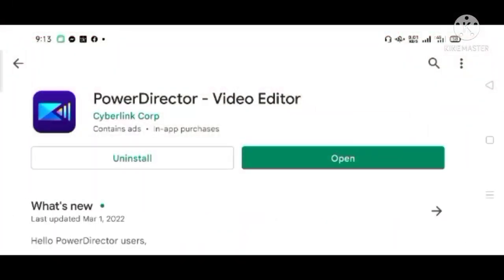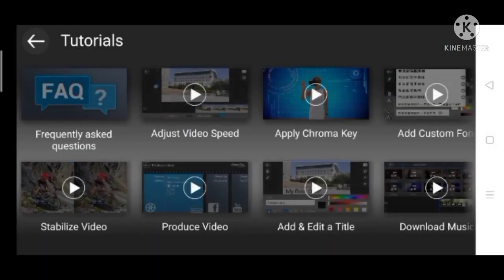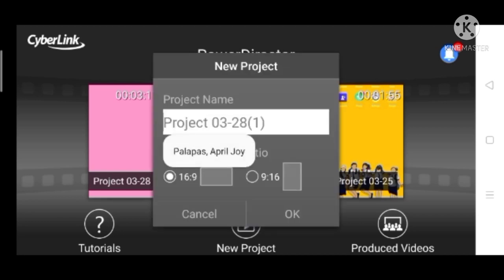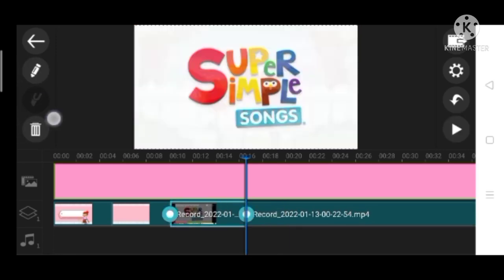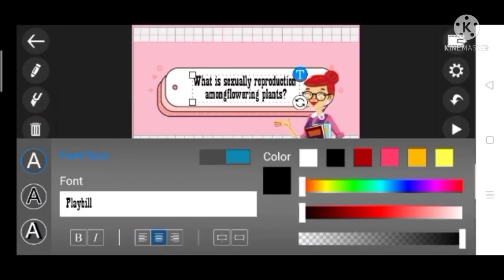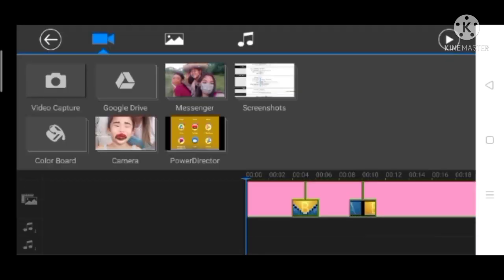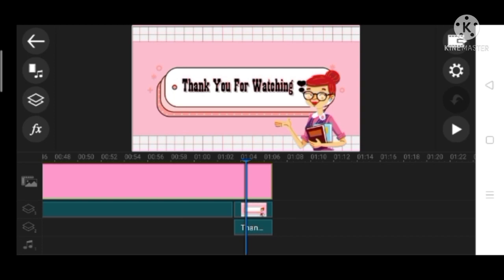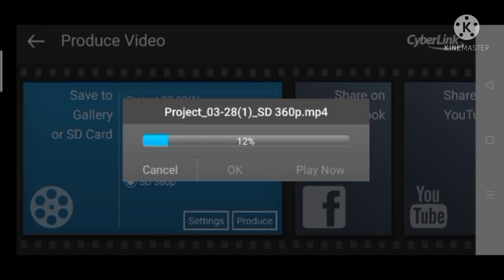How to use PowerDirector